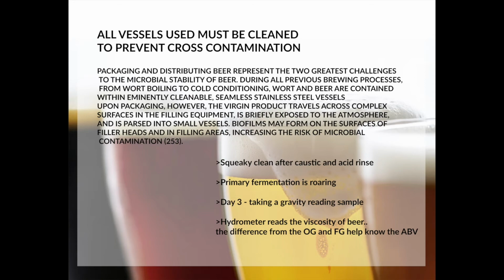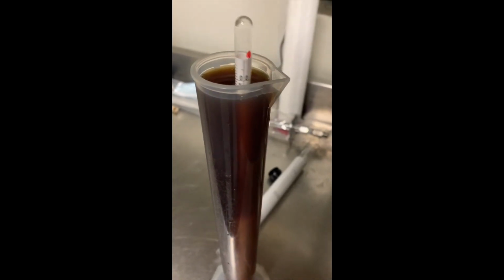The Microbial Beauty of Beer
Long Valley Pub & Brewery